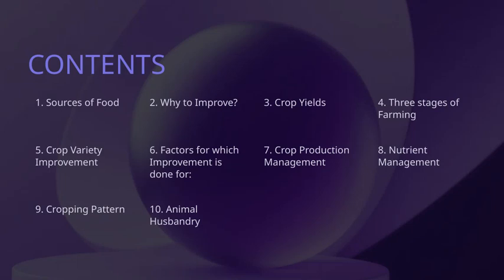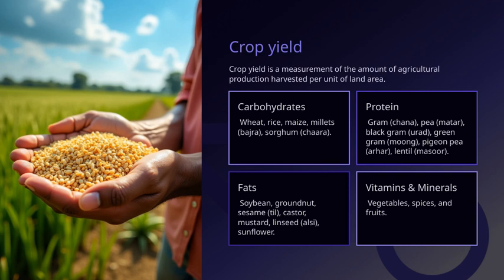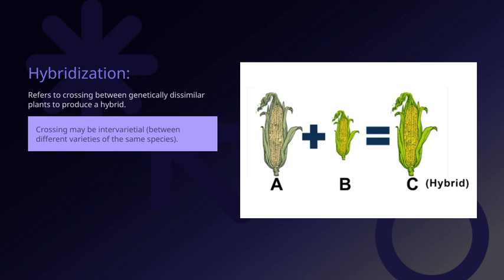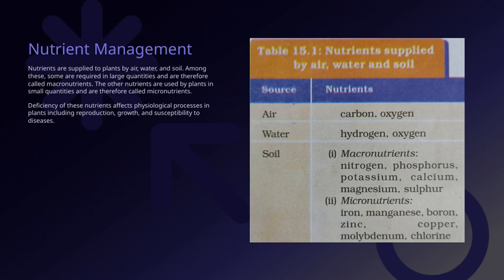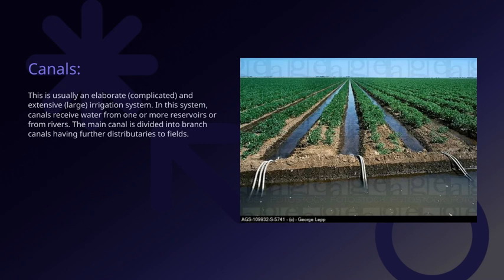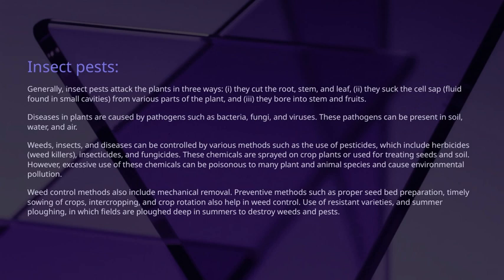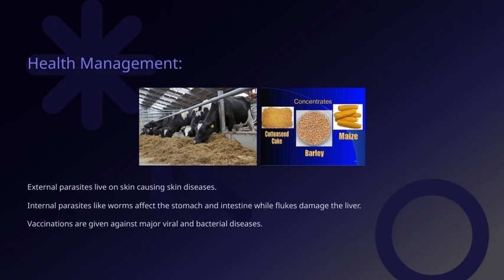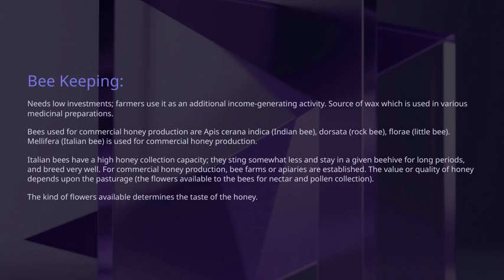Class 9 SCIENCE | Improvement in Food Resources | Complete Tutorial | ELCAAS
"In this video, we explain Improvement in Food Resources for Class 9 SCIENCE in a clear and easy-to-understand manner.